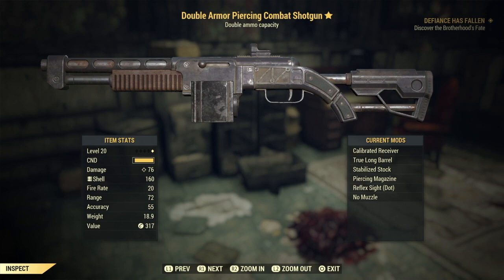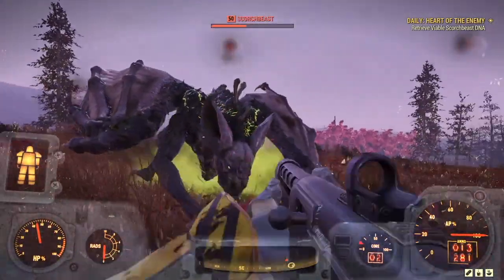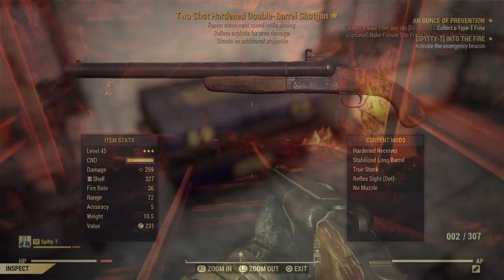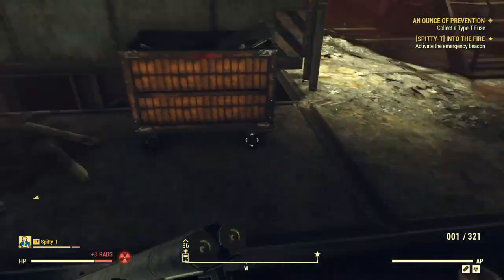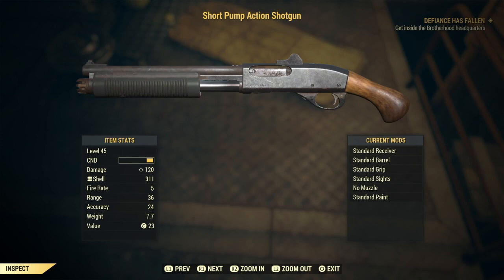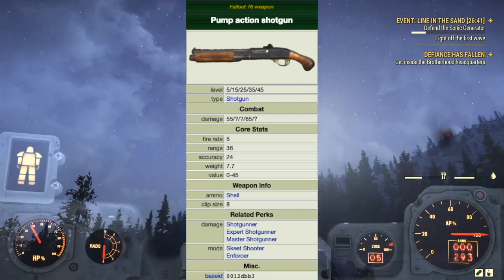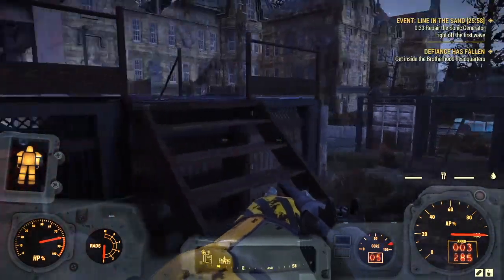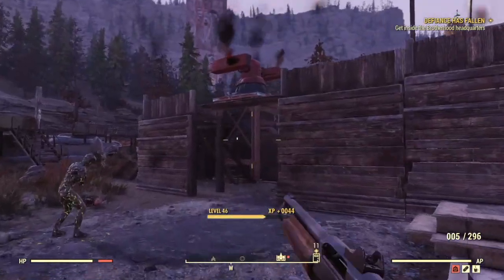Fallout 76 Ballistic Shotguns Guide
Video guide going over all the Ballistic Shotguns available in Fallout 76 and how you can obtain them. It will cover the Combat Shotgun, Double-Barrel Shotgun, Pump Action Shotgun and Civil Unrest. Damage breakdowns for each level and related special perk cards.

Art Prints